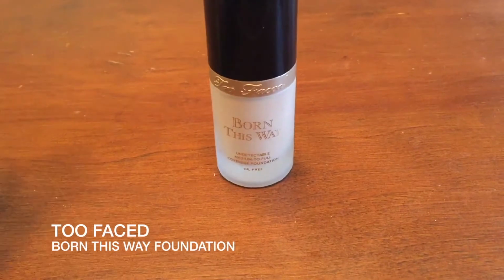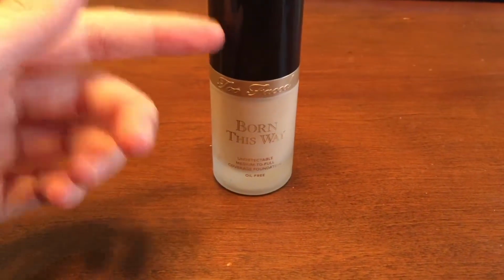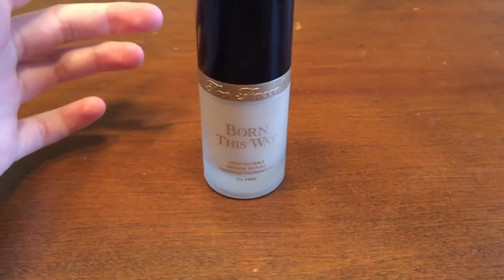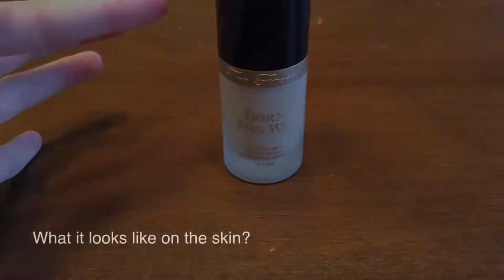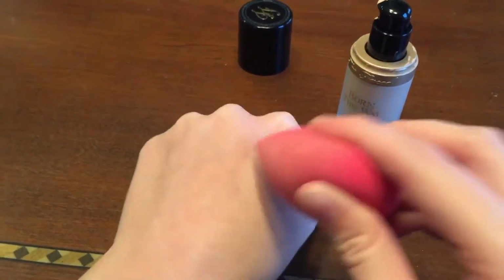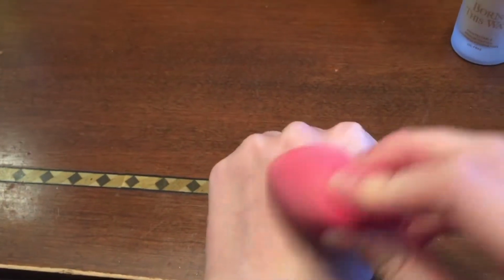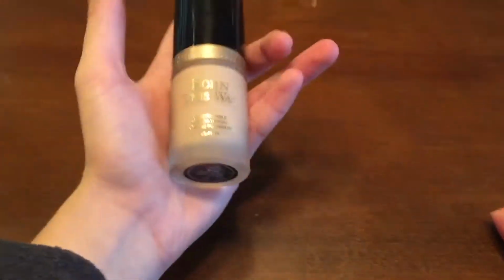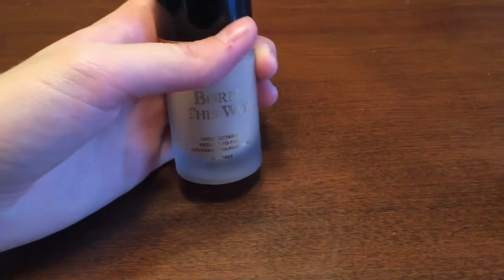✅ How To Use Born This Way Snow Foundation Review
Born This Way Snow Foundation

DETAILS
Medium-to-full, undetectable coverage
Oil-free
Coconut Water helps delicately replenish skin's moisture levels without over hydrating
Infused with the resilient Alpine Rose to brighten the skin's appearance and promote elasticity
Hyaluronic Acid provides long-lasting, skin-balancing hydration for a smoother, more youthful appearance
Our Inspiration Inspired by “I woke up like this” perfection, Too Faced Co-Founder and Chief Creative Officer Jerrod Blandino set out on a mission to create a foundation so undetectable, you can go ahead and lie with beautifully natural coverage that will have everyone thinking you were Born This Way!

Apply with fingertips, sponge, or Retractable Kabuki Brush and retract until bristles are dense. Start at the center of the face and work outward. Apply more to achieve desired coverage.